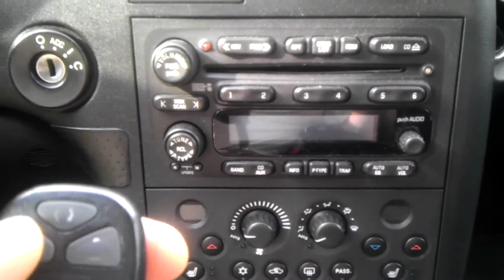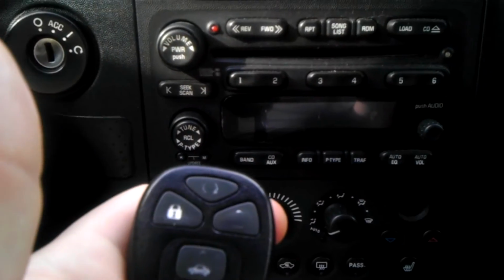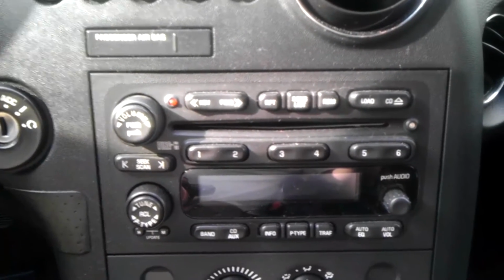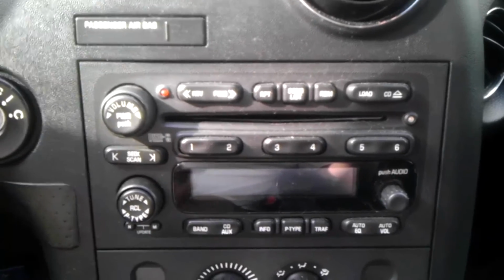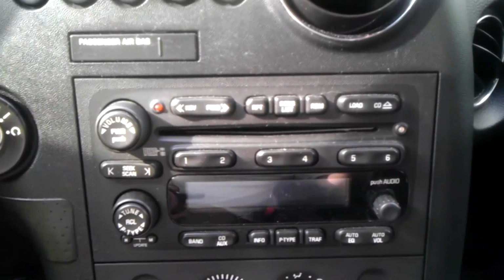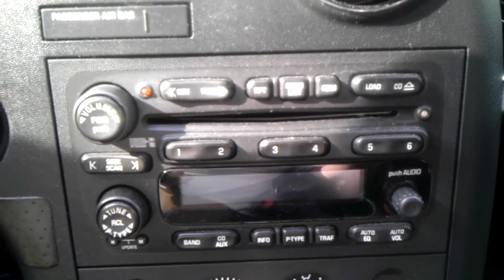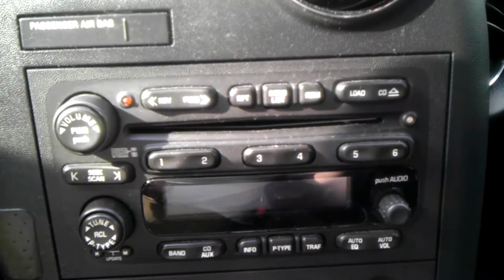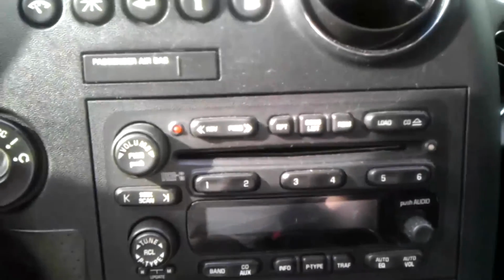04-08 Pontiac Grand Prix - What is that strange noise is coming from your radio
Some wonder what that strange hiss or static is that is coming from your radio when you are getting in or out of the car. Its actually a simple explanation